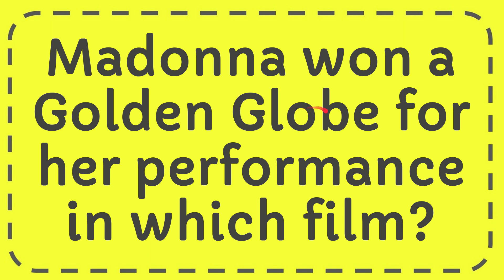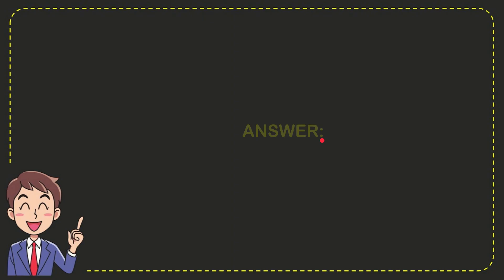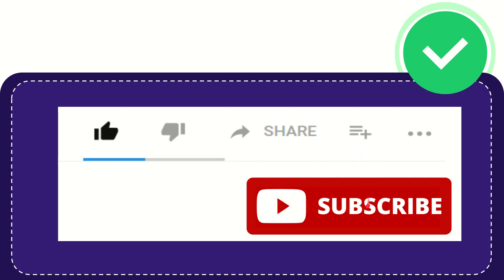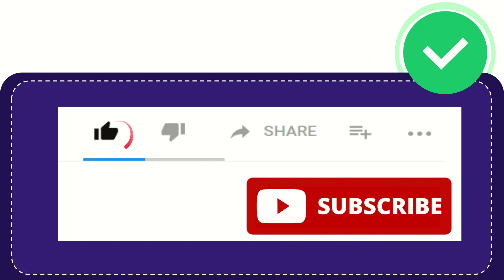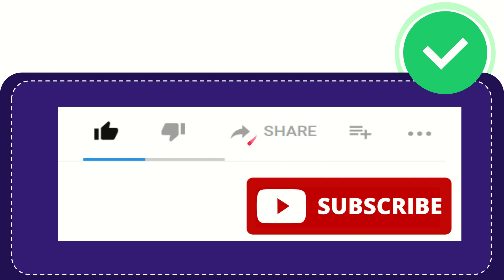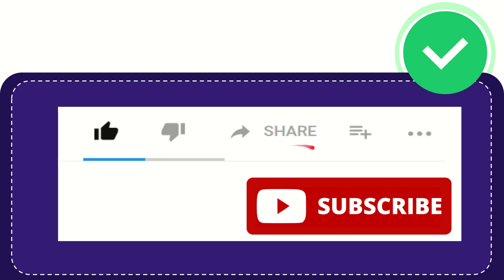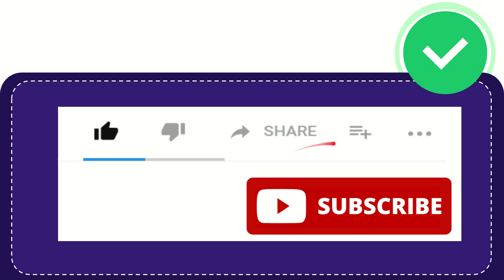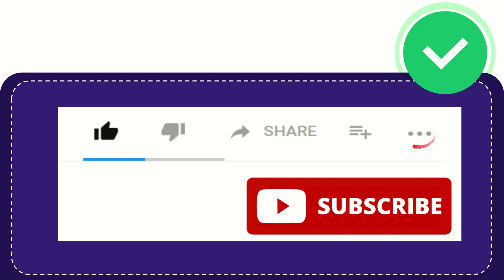Madonna won a Golden Globe for her performance in which film?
Madonna won a Golden Globe for her performance in which film? NEW VIDEO#